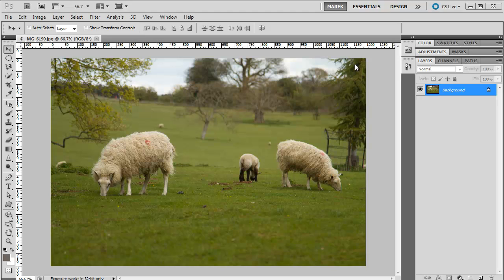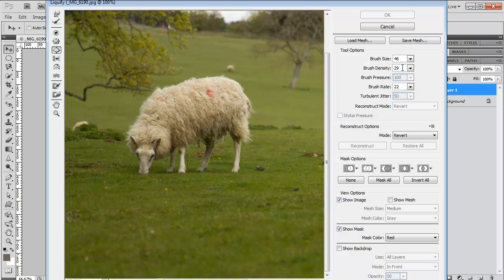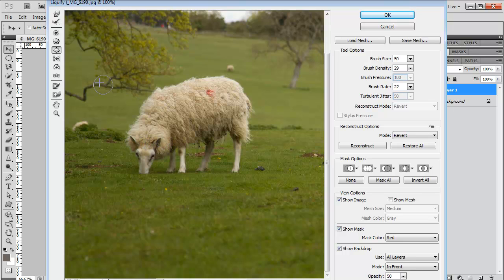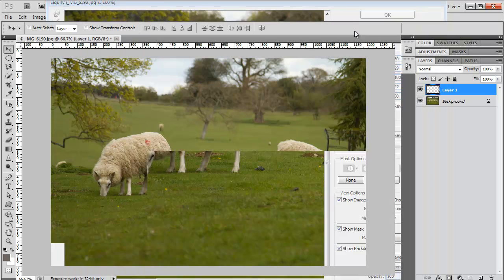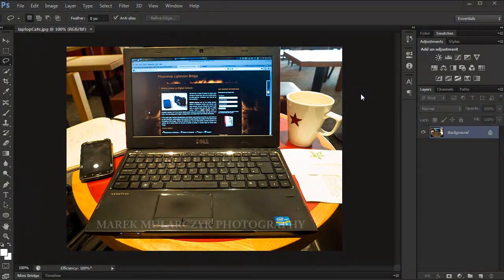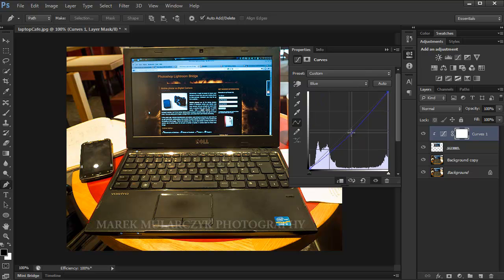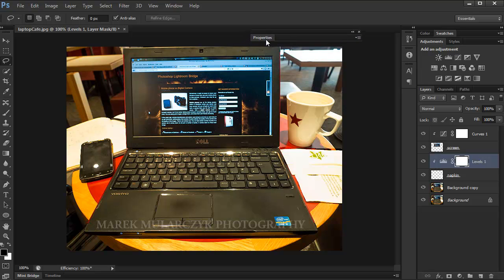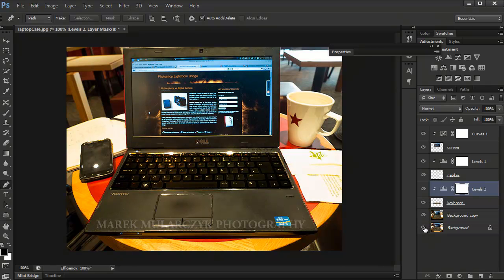Photoshop Lightroom TV - Episode 81